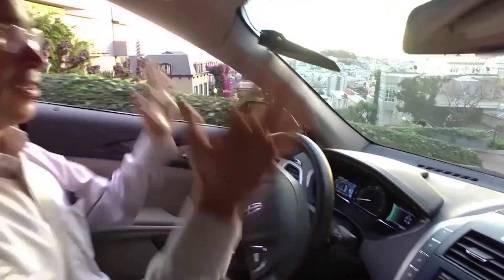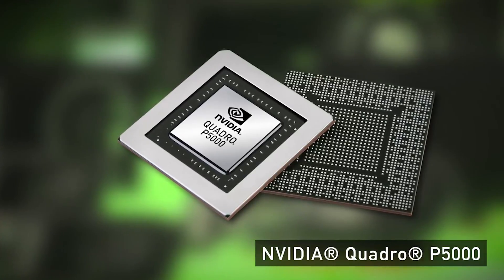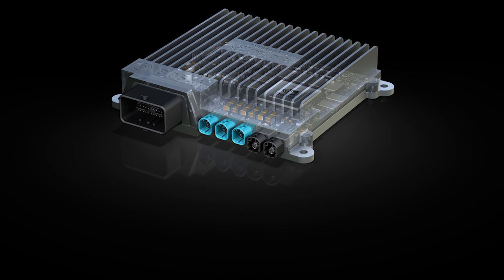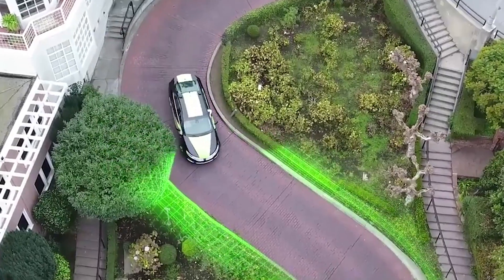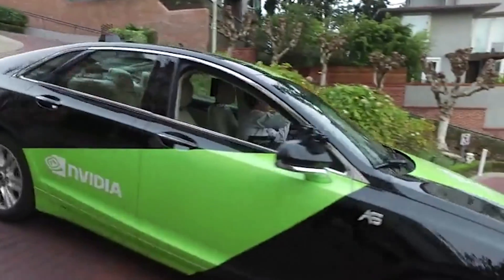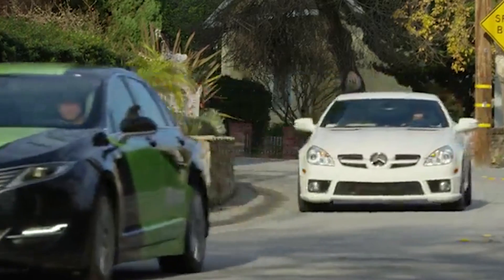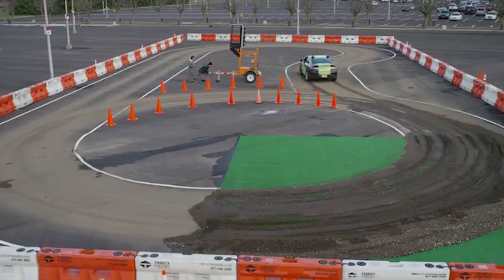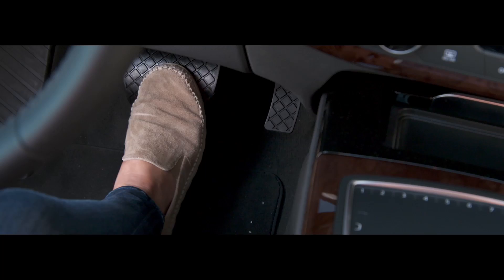How NVIDIA, known as a 3D graphics company, is a self-driving car pioneer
The Silicon Valley company founded in 1993 is in almost every autonomous vehicle effort. See why here, and how their AI deep learning is changing autonomoust vehicles.